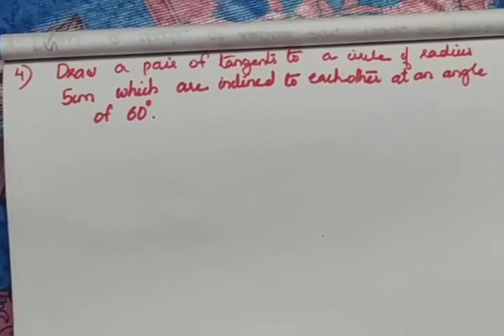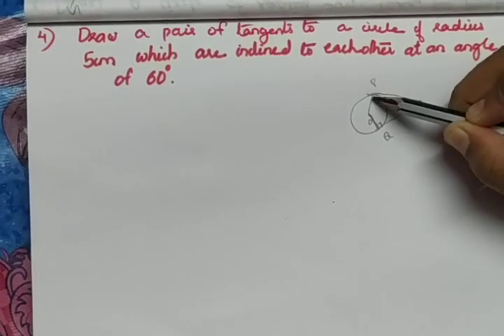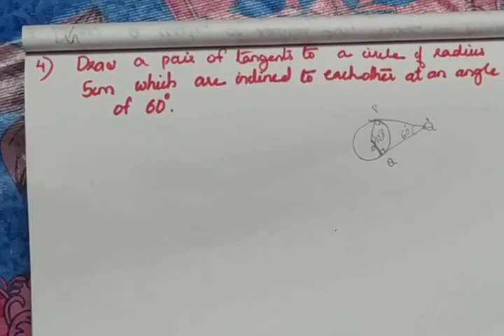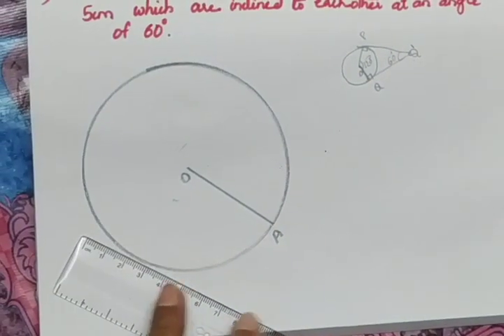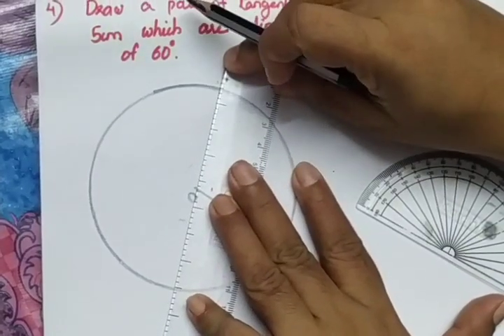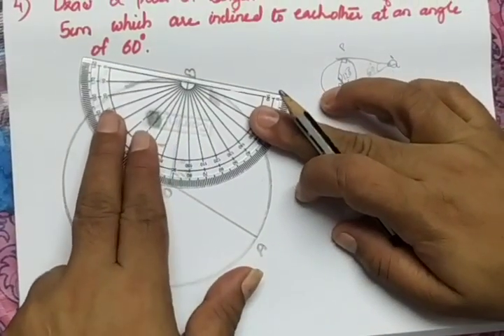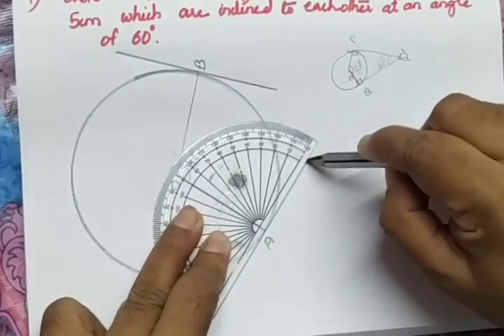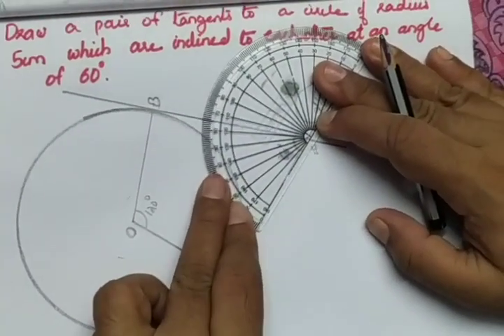Cbse X Maths Constructions (part 5)